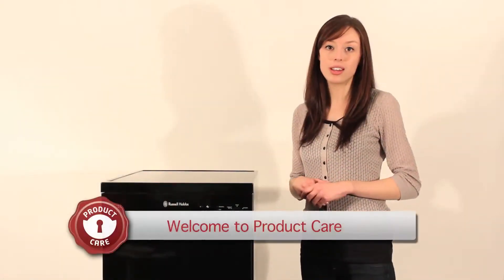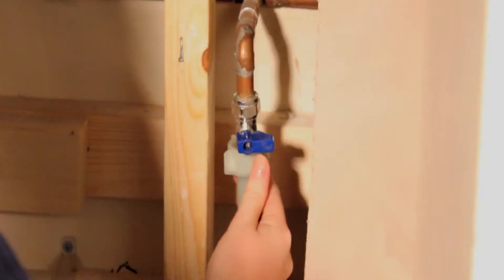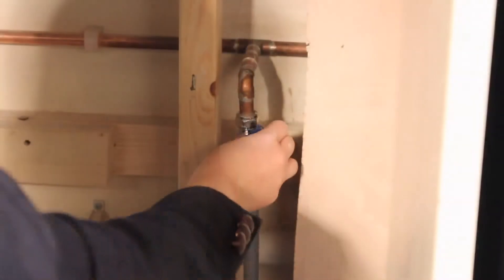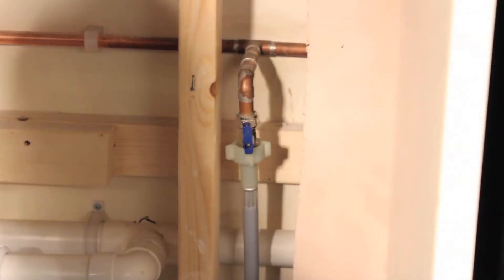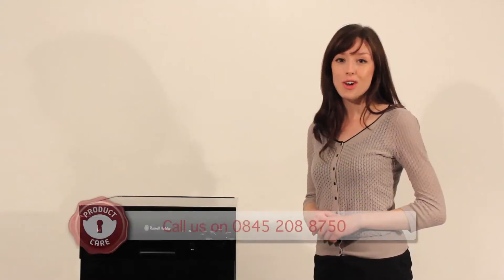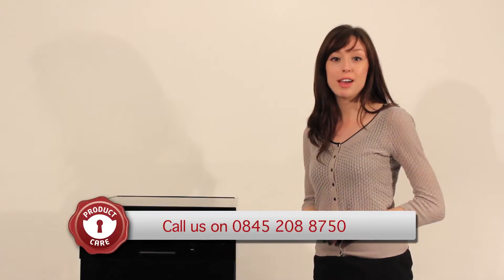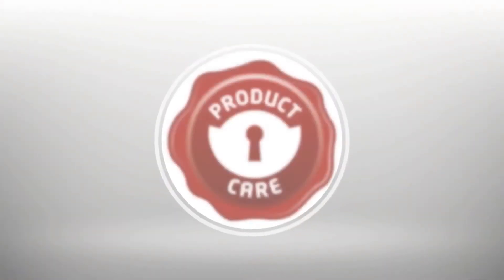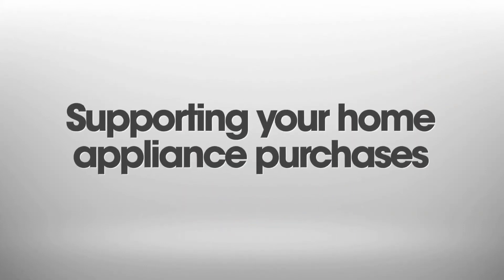What To Do If Your Programme Won't Start - FAQs - Russell Hobbs 45cm Slimline Dishwasher (RHSLDW1B)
If your Slimline 48cm Black Russell Hobbs dishwasher is not starting it's programmes, this video may be the answer.